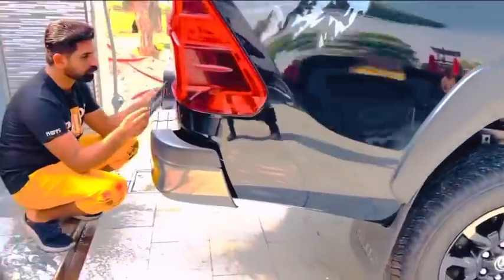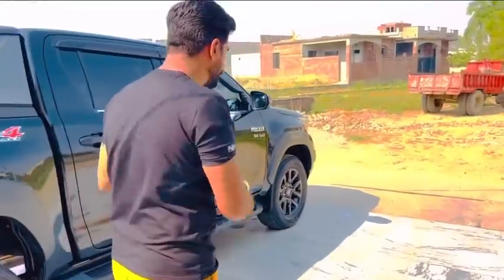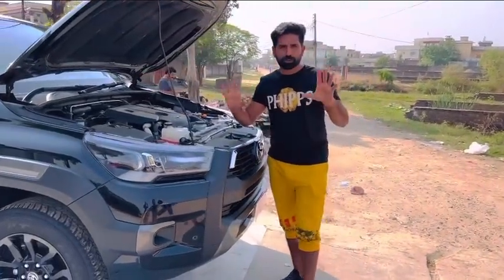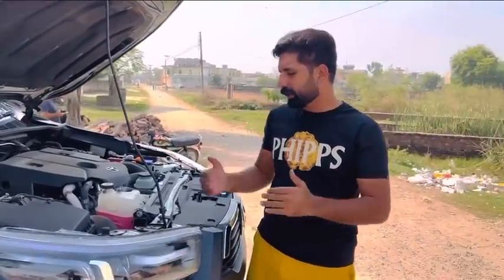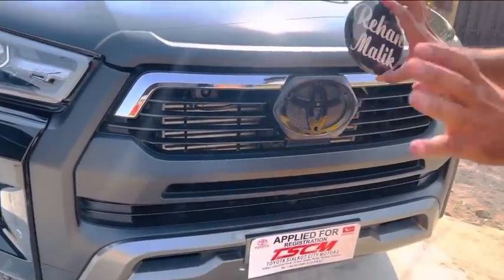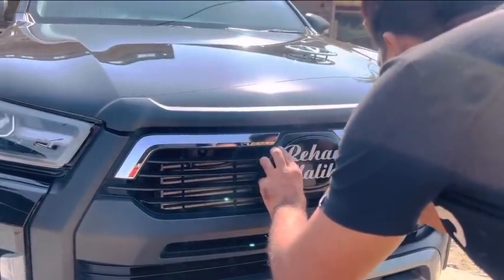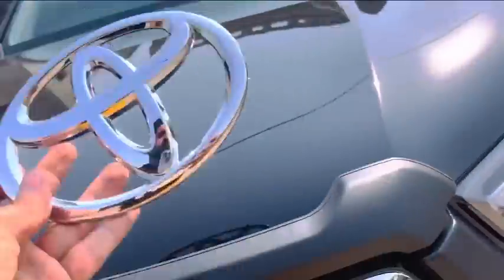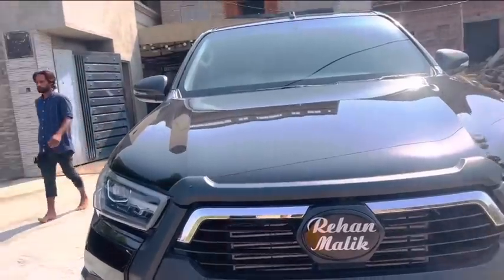my new vlog 🙅‍♂️Rehan malik nay roco par khud hi Name logo laga liya😳(Rehan malik)